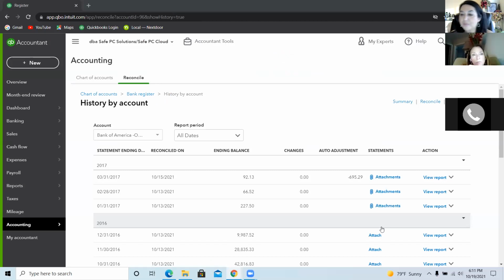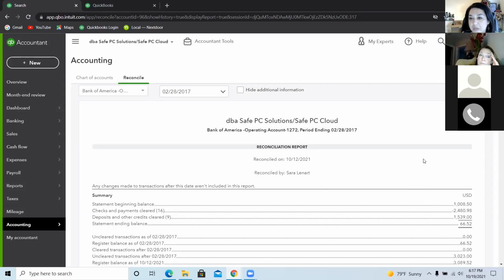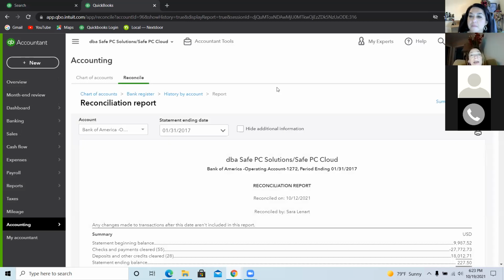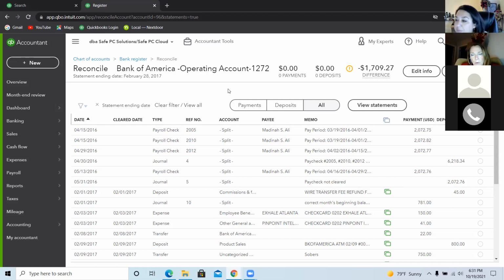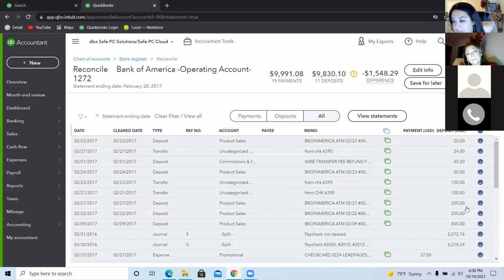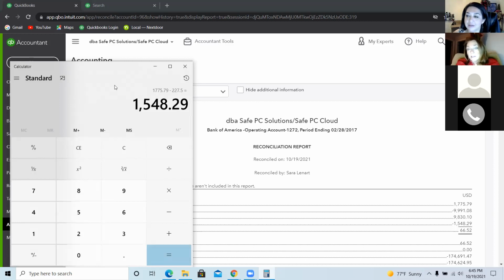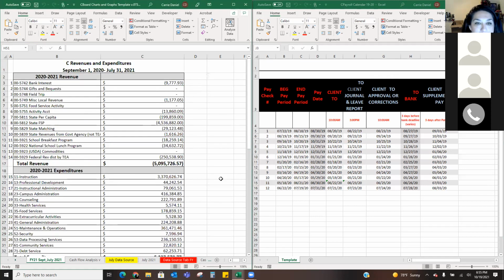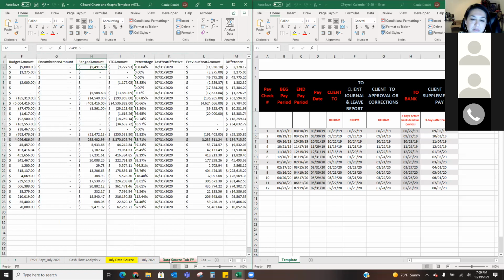QuickBooks class 10/19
Bank reconciliation issues